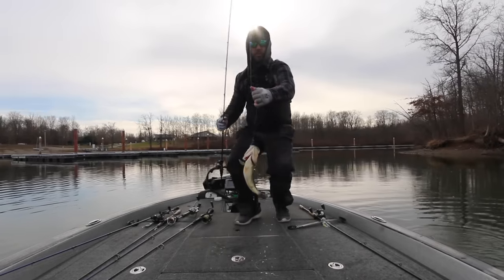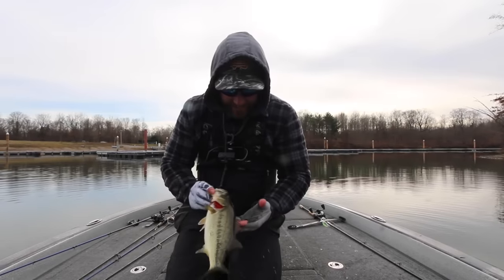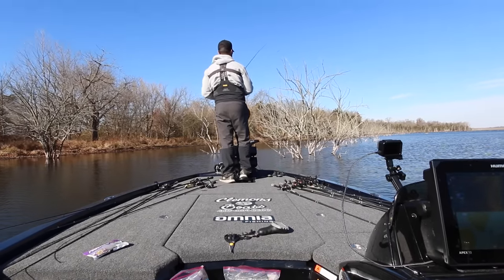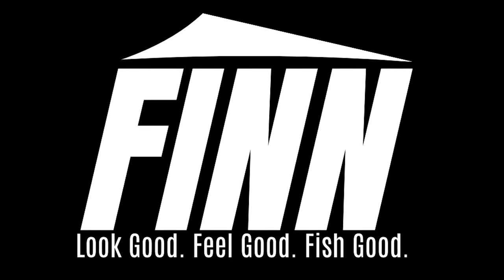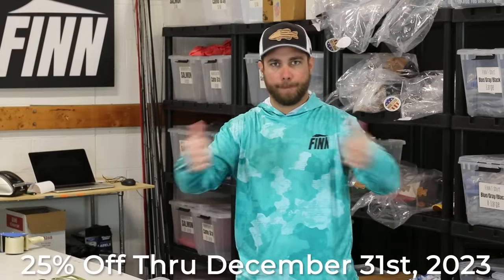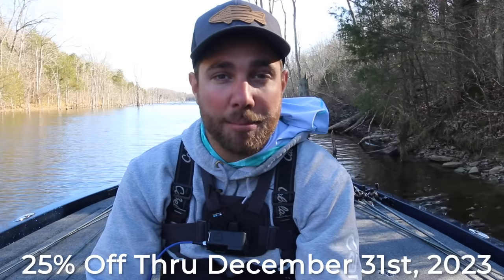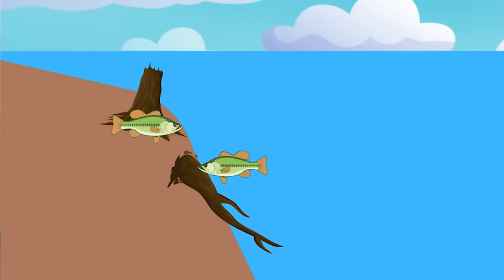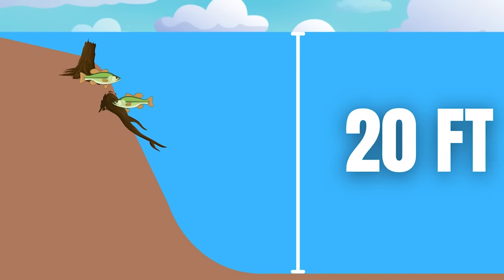Not ALL Bass Go "Deep" During WINTER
In cold water, keep the flipping stick in your hand!

Growing up I have always thought that when you fished during the winter, you would be fishing deep. However, over the years I have found that a large population of bass always stays shallow but you need to have the right ingredients in order to catch them! In this video I give you  3 keys to catching bass with a flipping stick in winter!